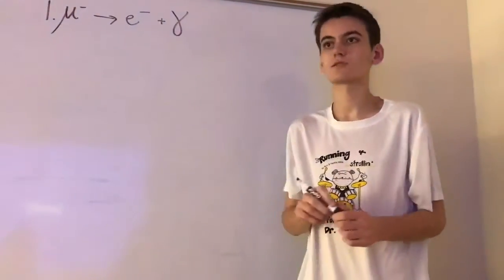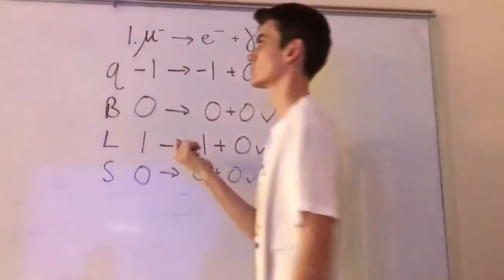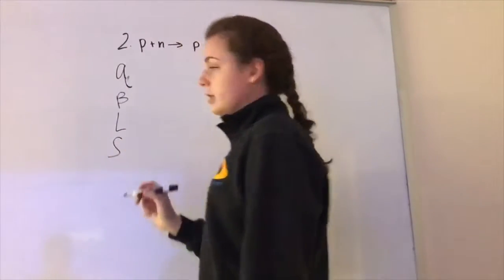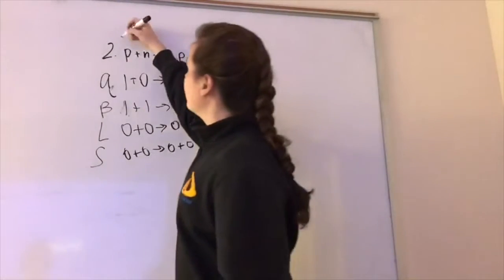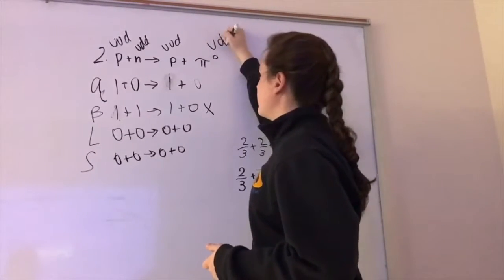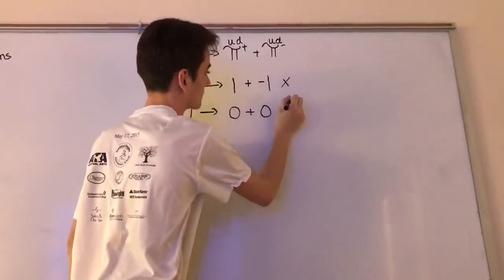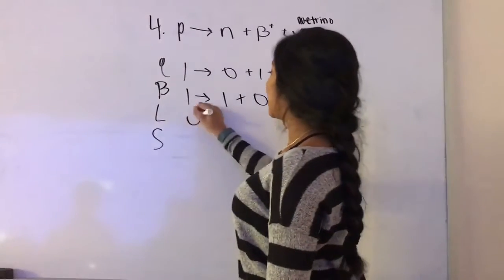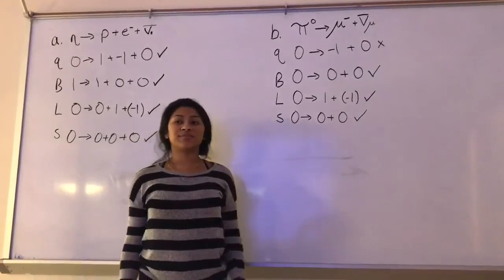Conservation Rules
By: Maanasa Govindarajula, Julia Powel, and John Sklenar